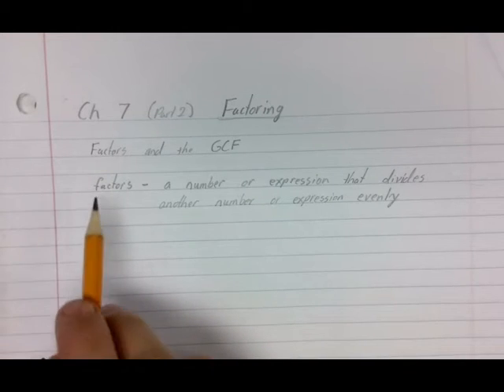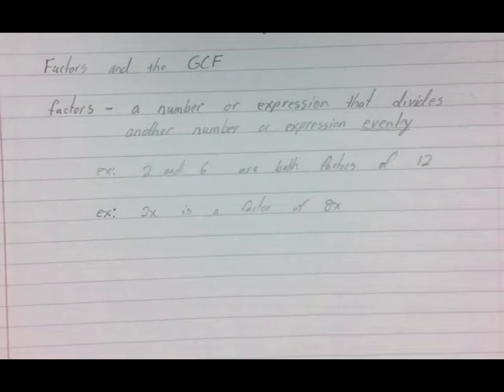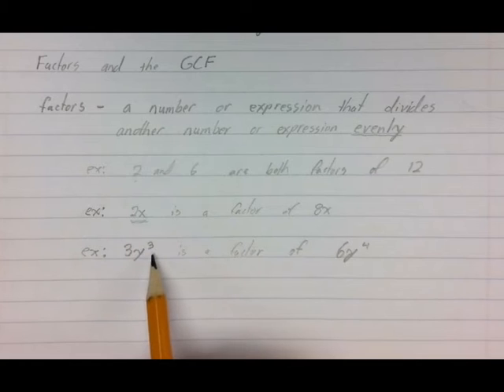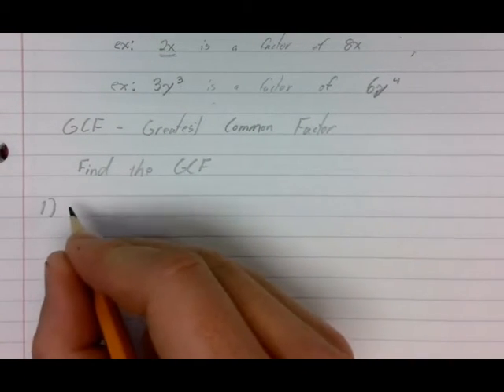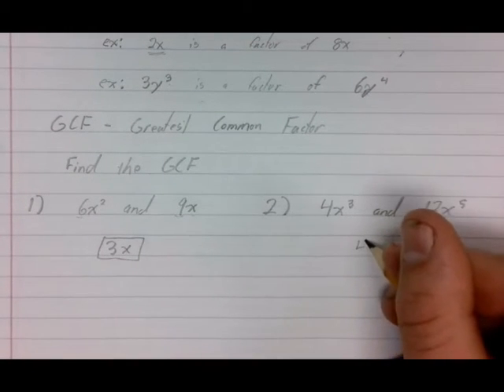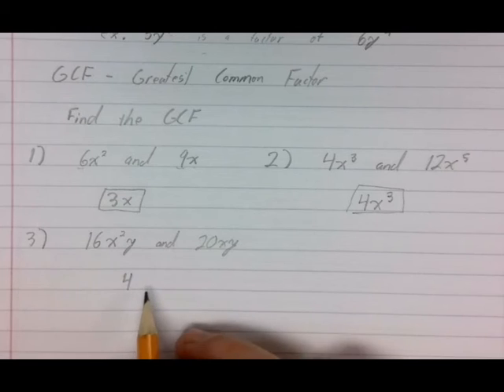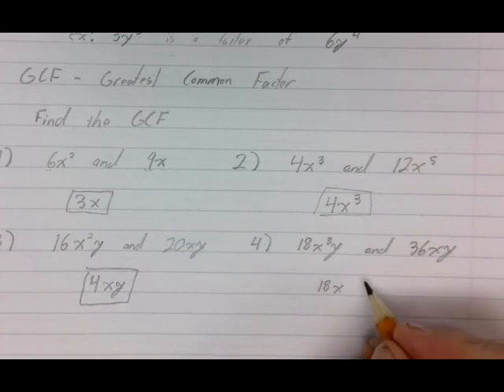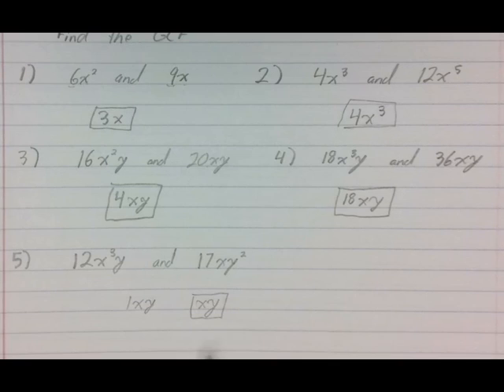Finding the Greatest Common Factor